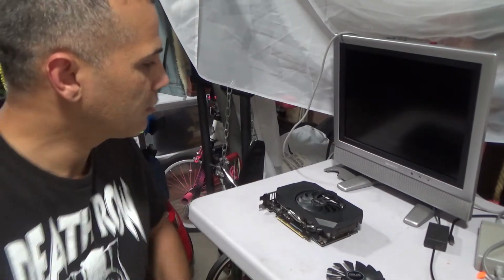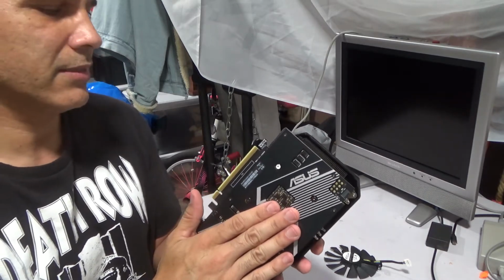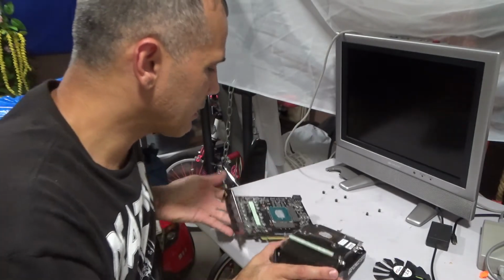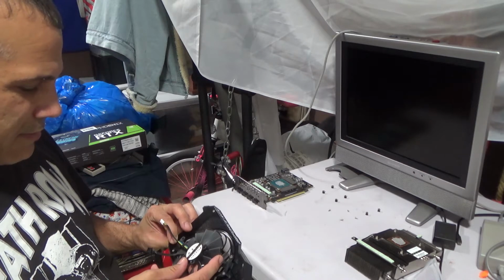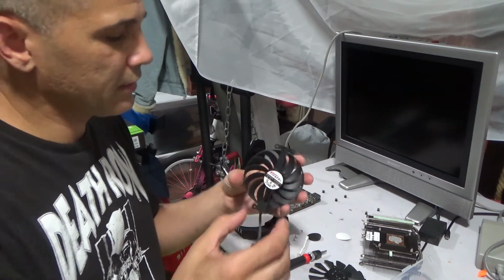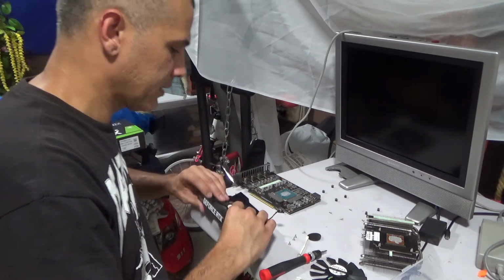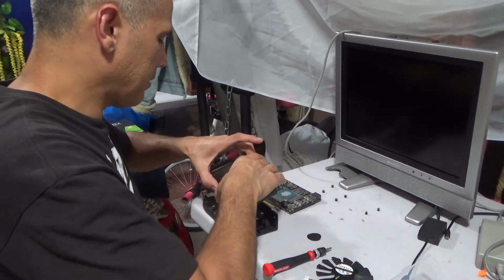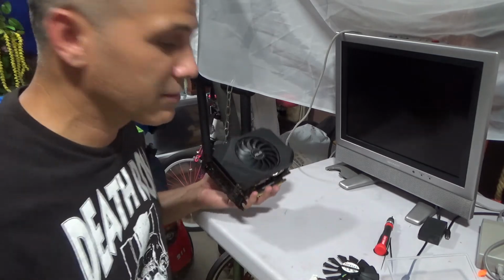ASUS Phoenix GeForce RTX 3060 FAN REPLACEMENT FAIL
Bitcoin: bc1qnydvwffrur6khskldqs26g7se4gc92088rnyum
Kaspa: kaspa:qqj4uh04r28p2kcmhp7uh7ahtmcphczzqyada8zzkua7d9pth4x266zcxvdr2
Dogecoin: DJa6Zp47X8RwarG4y3qNNq8t2A53vsCpfN

ICERIVER KS0 Pro 200GH 90W Kaspa Miner With Power Supply